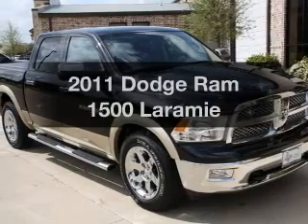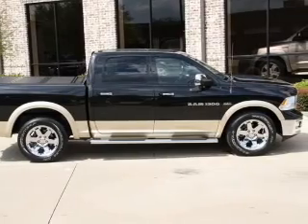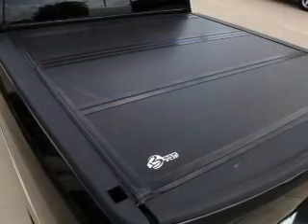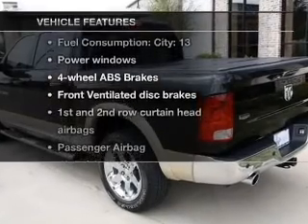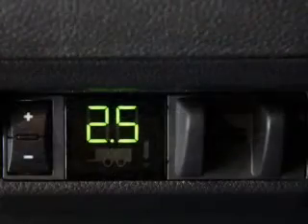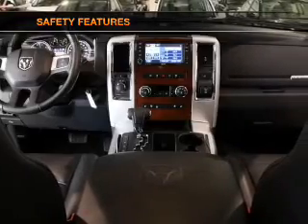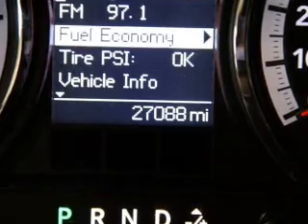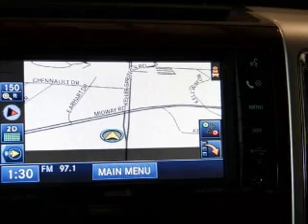2011 Dodge Ram 1500 - Addison Tx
Year: 2011
Make: Dodge
Model: Ram 1500
Trim: Laramie
Engine: 5.7 liter 8 cylinder 16 valve
Transmission: Automatic
Color: Brilliant Black Crystal Pearl
Mileage: 27088
Address:
16050 Midway Road